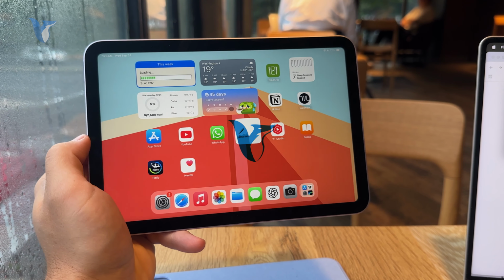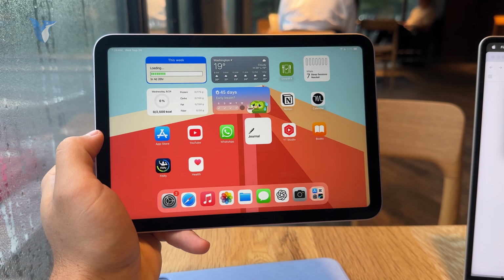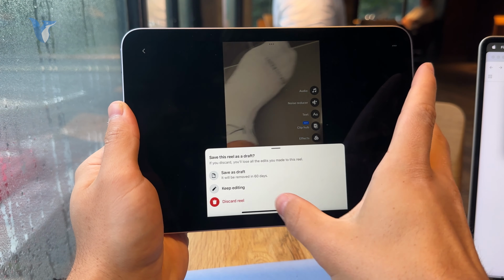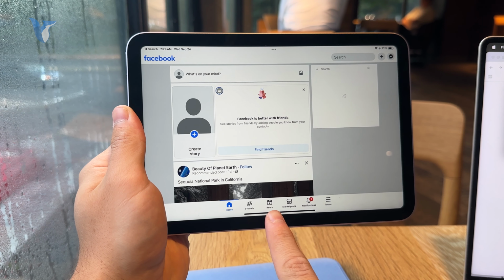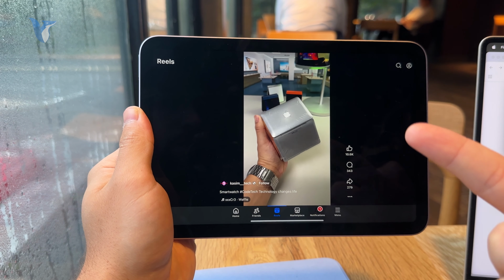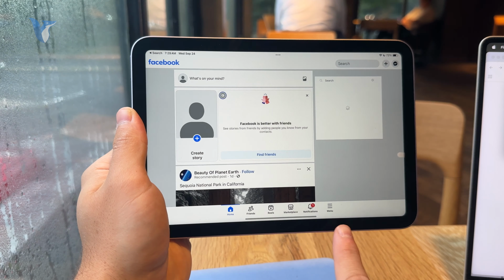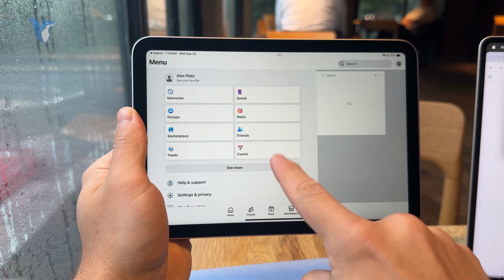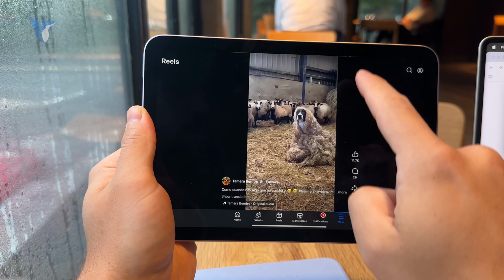How to Find the Facebook Reels on iPad Pro (tutorial)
Can’t find Facebook Reels on your iPad Pro? This video guides you through the exact steps to locate and watch Reels using the Facebook app or browser on your iPad.